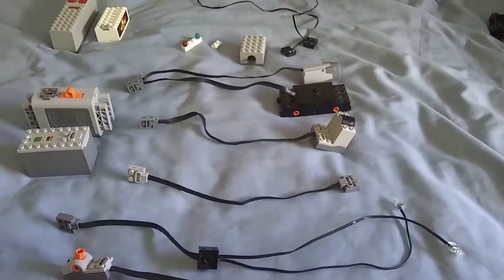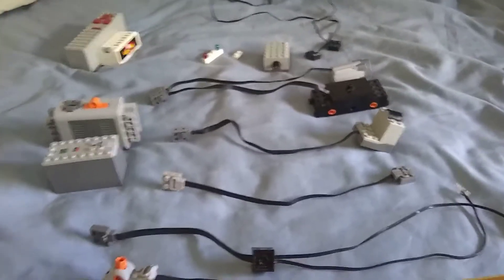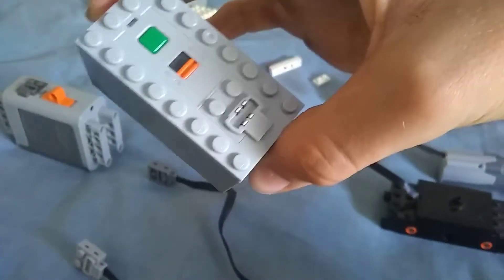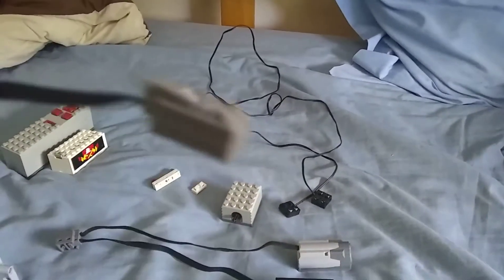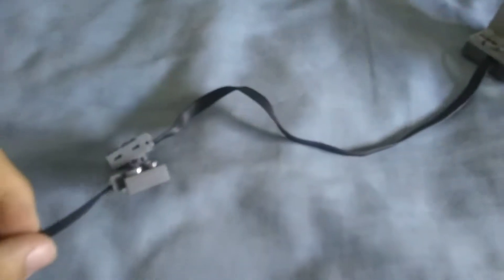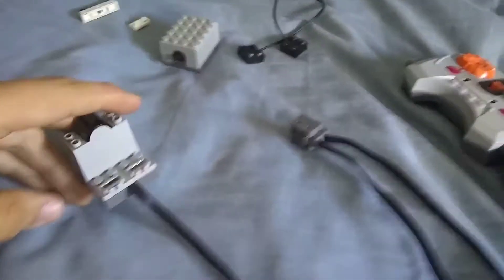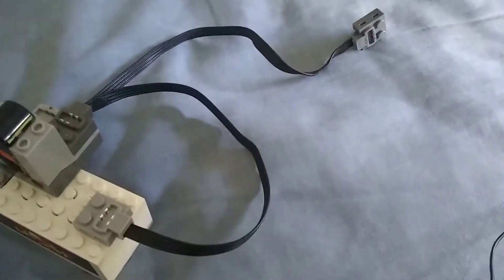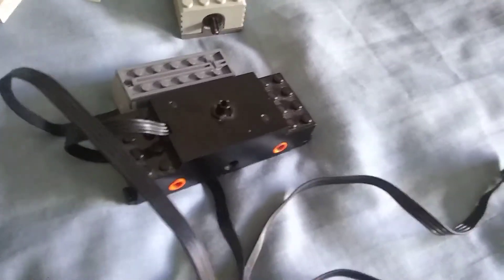How to use a power functions receiver on a 9 volt battery box (without having to make new parts)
I found a way to solve the problem witch I thought only I had but it turns out other people have had this problem as well but they have solved it by cuting up peices and re soldering them . So I fiddled around a bit and found a way to slove it without making good , as its called .
By the way if you followed what I done you will end up with a spare wire coming out the receiver . I later found out that you should put this onto of the hybrid conector ontop of the 9 volt battery box and it will solve some of the problems if you accidentally touch the other dile on the remote controll (in the video I had 2 motors connected to show what motors are used most , take one away so that problems go away).

I done this hole thing so that I could add a smaller battery box into lego trains . This means that trains that could not be moterised before can look more realistic and so we will end up with more of a veriety of moterized trains . The tender engine that I'm working one will probaly not be shown for a long time . If the tender engine fails it might be in the next whats being broken .